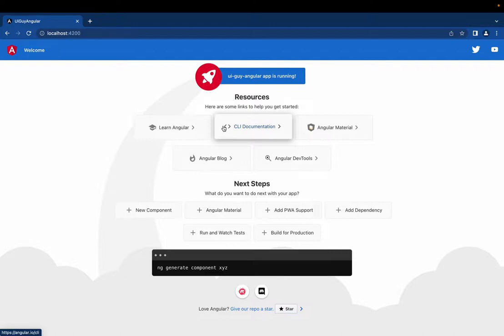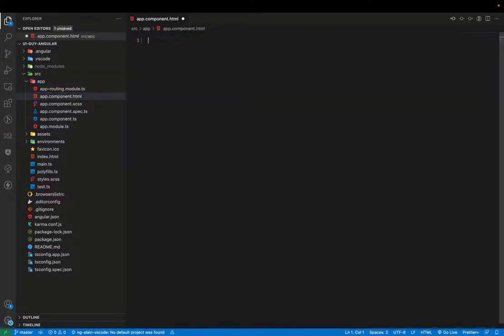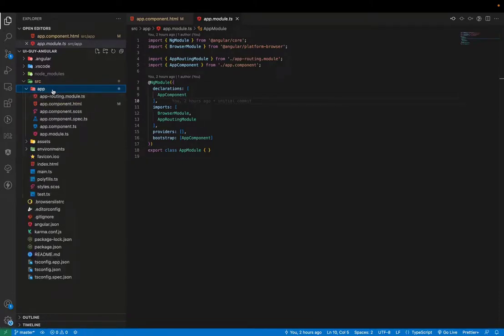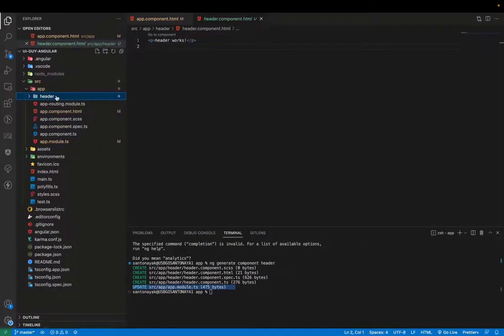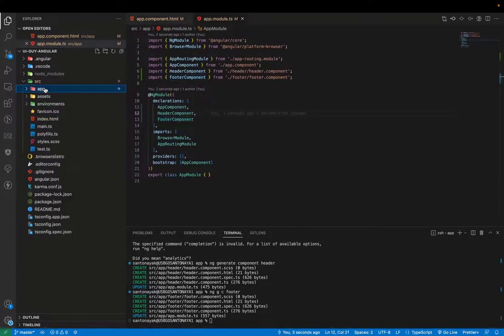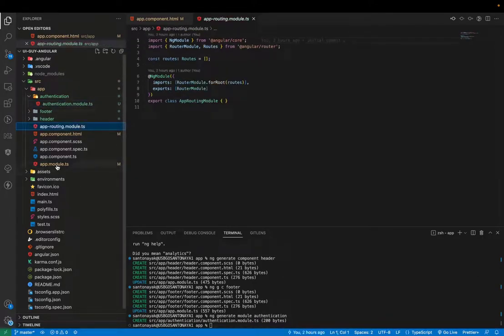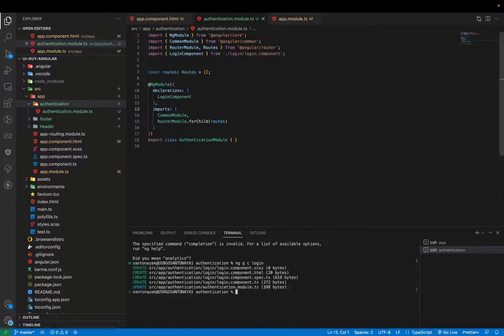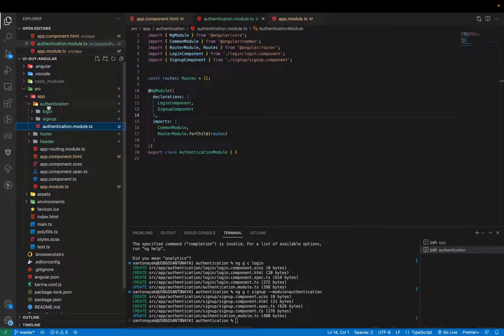How to create a Component and Module in Angular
In this video we will learn how to create a component for a specific module and how we can create multiple modules in an angular project.

create component in angular
create component in angular command
create component in angular cli
create component in angular with module
create component in angular without spec
create component in angular in specific folder
create component in angular with routing
create component in angular without folder
create component in angular 13
create component in angular 12
create module in angular
create module in angular command
create module in angular with routing
create module in angularjs
create module in angular using cli
create module in angular 12
create module in angular stack overflow
create module in angular 8
create module in angular library
create module in angular with routing command
lazy loading in angular
lazy loading in angular stackblitz
lazy loading in angular 6
lazy loading in angular 12 example
lazy loading in angular with example
lazy loading in angularjs
lazy loading in angular medium
lazy loading in angular 12 stackblitz
lazy loading in angular 13 stackblitz
lazy loading in angular 8 example